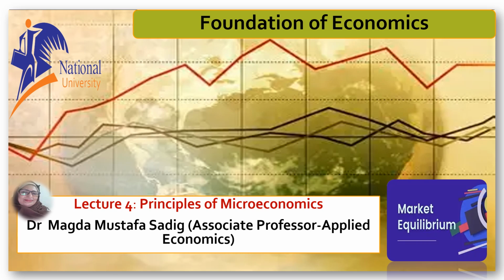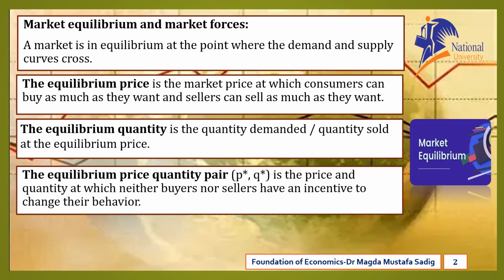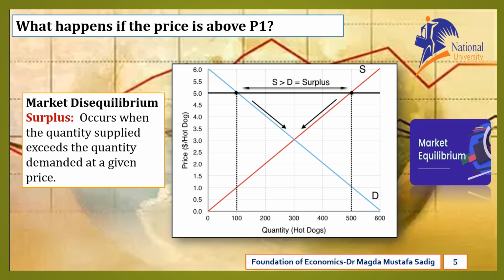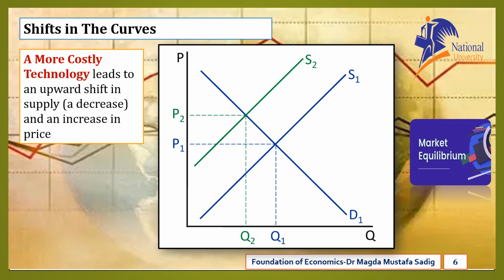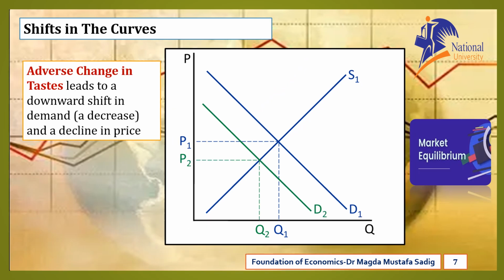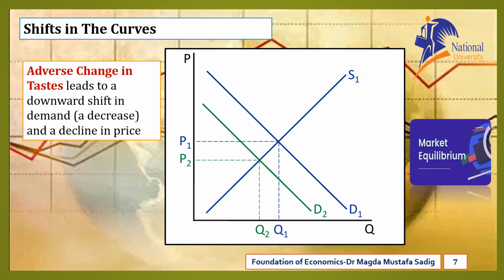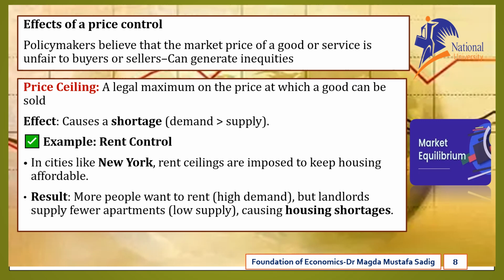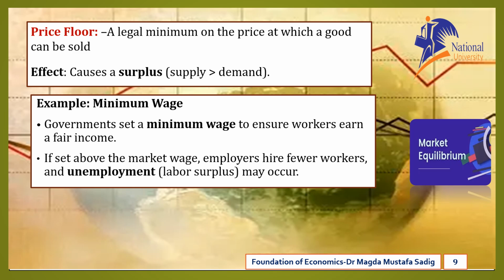Foundation of Economics Lecture 4 pptx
This video is part of a series aimed at introducing basic economic concepts to beginners and first-year students.